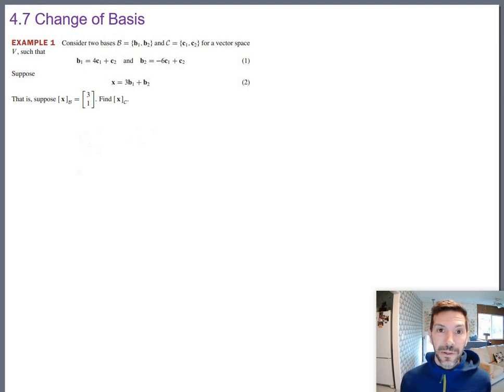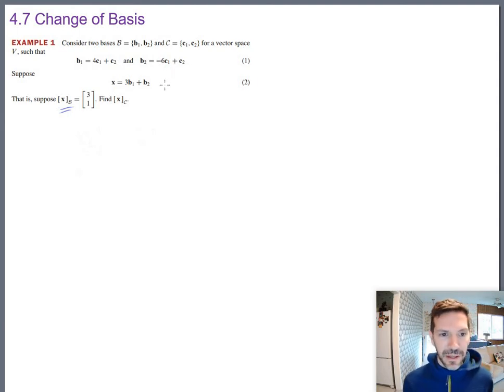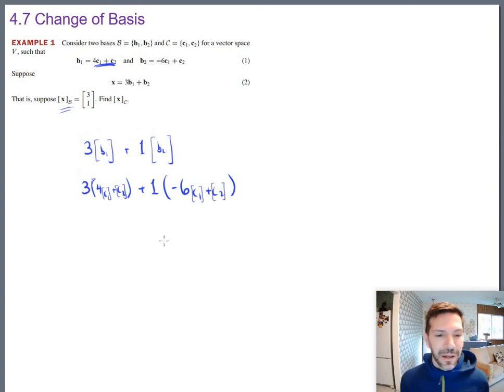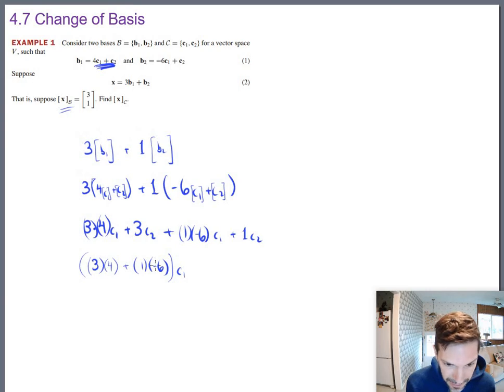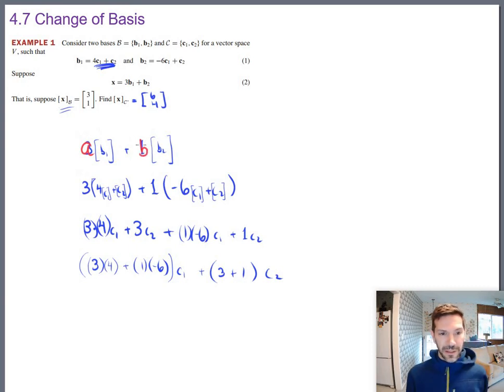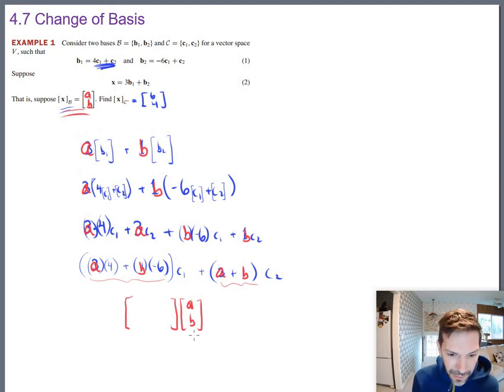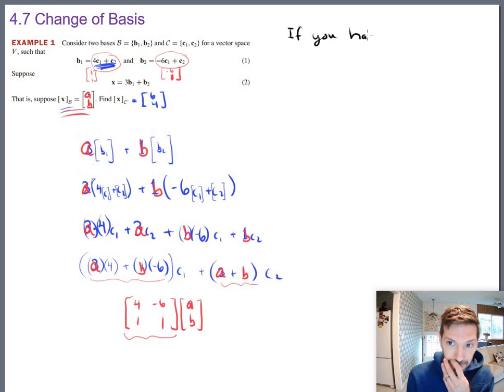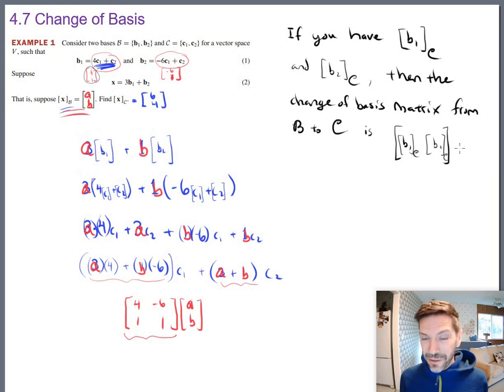More on the change of basis matrix (Math 204 Section 4.7 video 2)